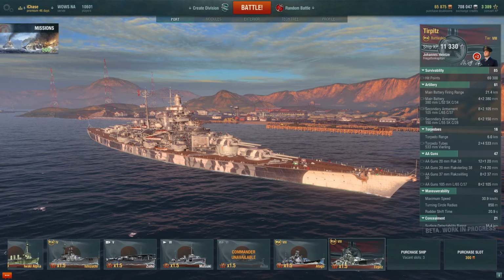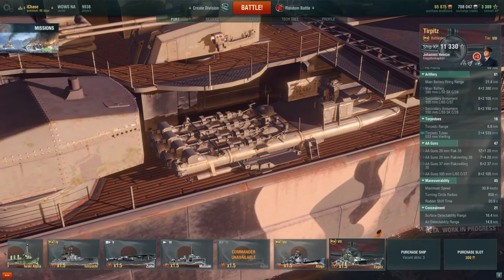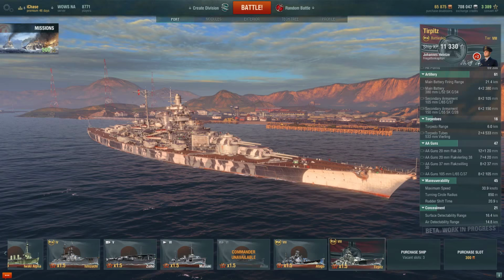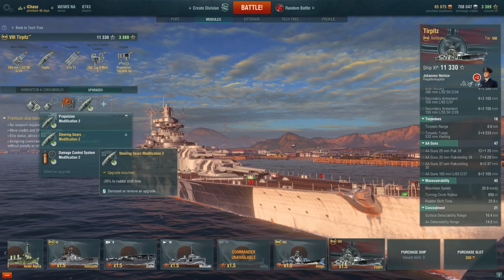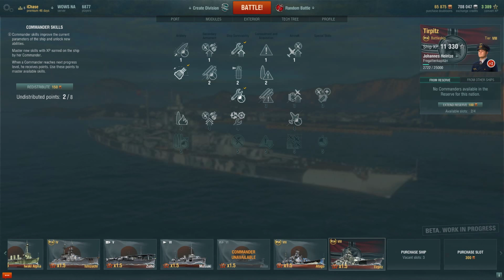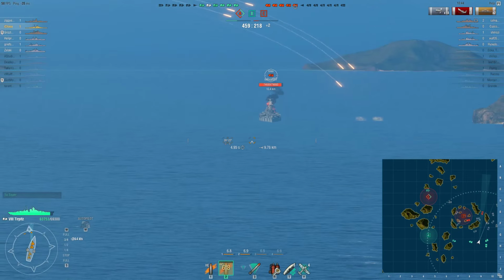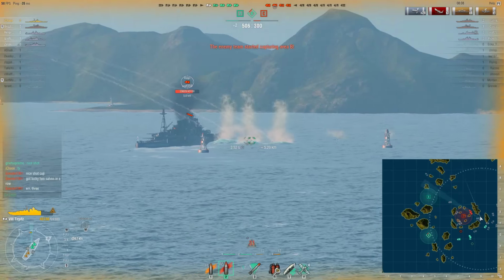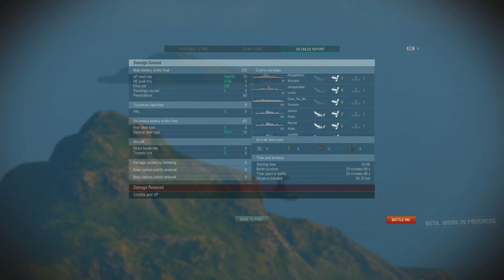World of Warships - Tirpitz Review - The German Beast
This video review of the Tirpitz, premium tier 8 German battleship. We  look at the ships stats, recommended modules, captains skills and also some gameplay footage. The Tirpitz is a very balanced battleship, and is competitive when placed in a head to head with other tier 8 battleships. Her torpedoes provide her with an extra surprise if the enemy isn't ready for it. Hopefully by the end of the video you will be able to decide whether or not to spend the money to purchase this ship. Sit back, relax and enjoy :)